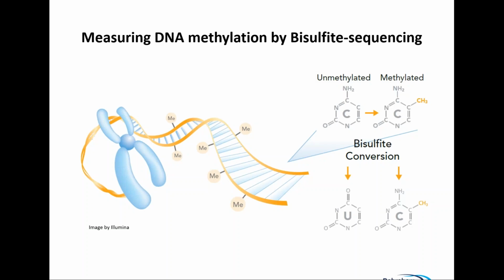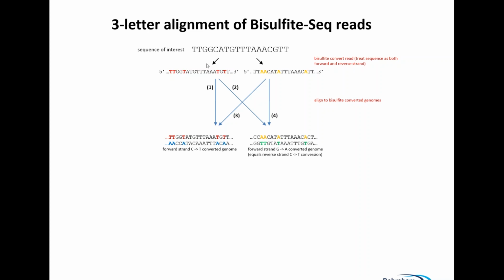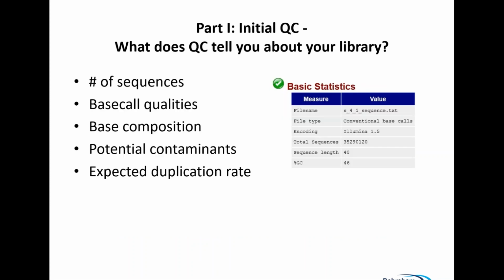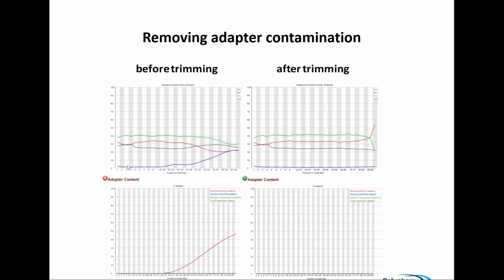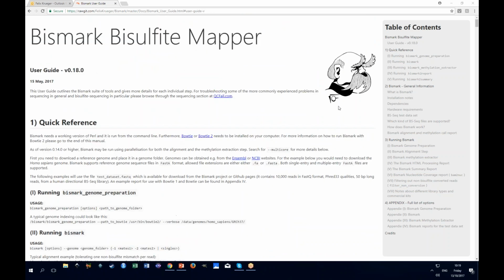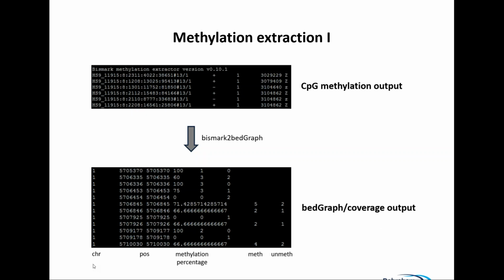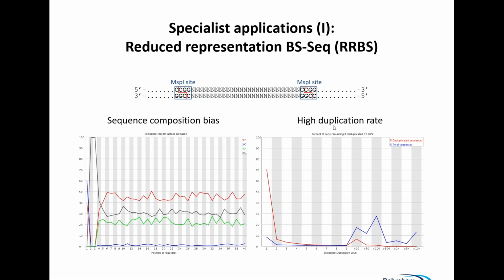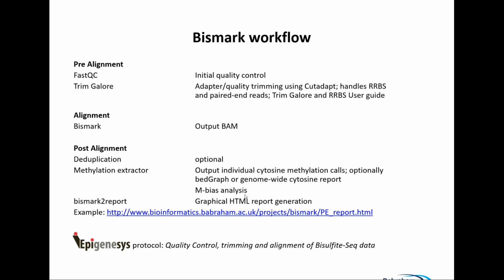2017 10 13 09 45 Bisulfite SequencingQuality Control, D Theory and r Felix Krueger at Babraham Inst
숭실대학교 대학원 생명정보학과 BIT융합특론 웨비나 (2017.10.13)